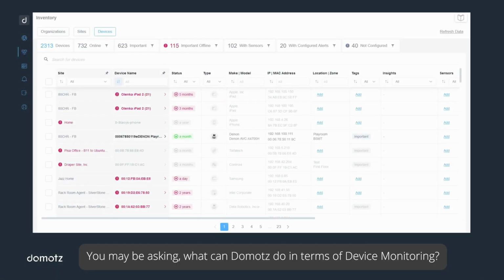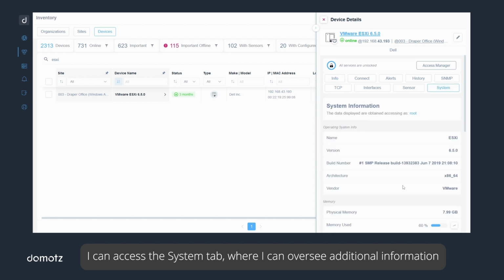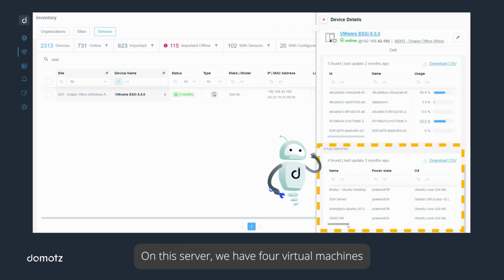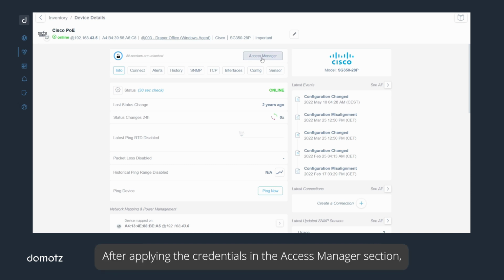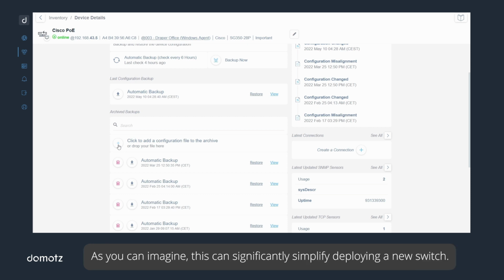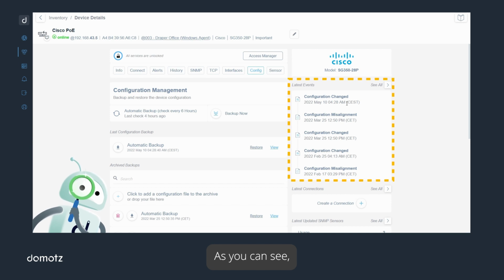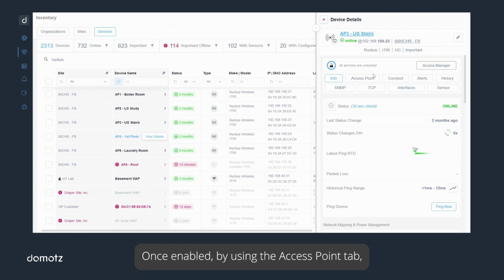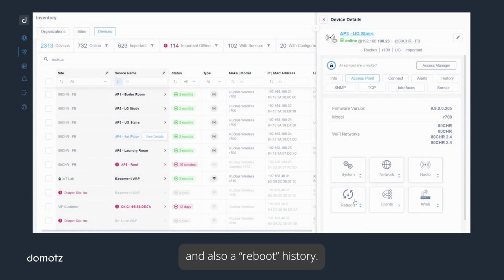Domotz Academy - Monitor Important Devices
Domotz is a network monitoring software that helps MSPs, IT Professionals, and Integrators to grow their businesses. In this video, you will explore how easy it is to monitor important devices using our software.
Helpful examples and tips are here!